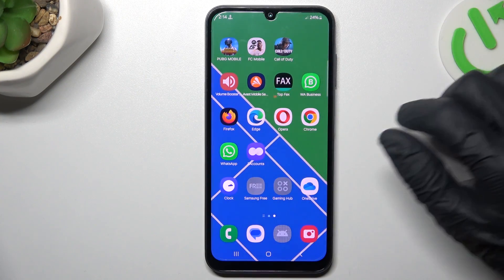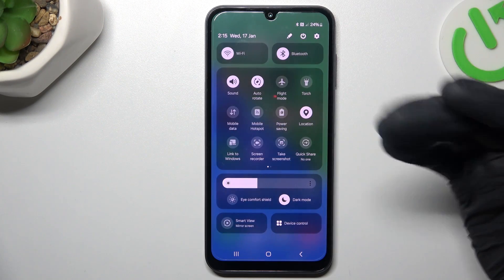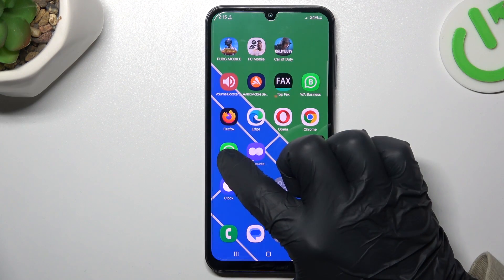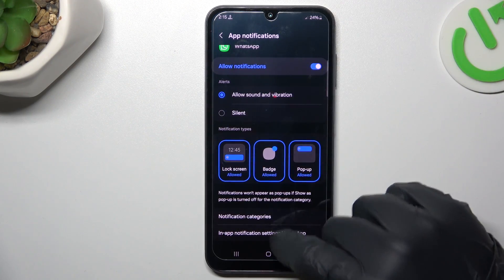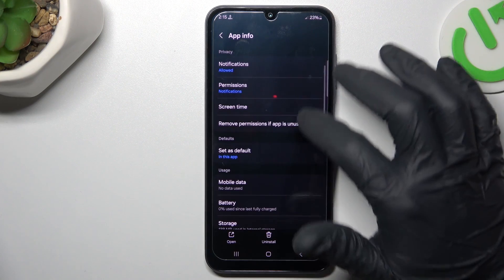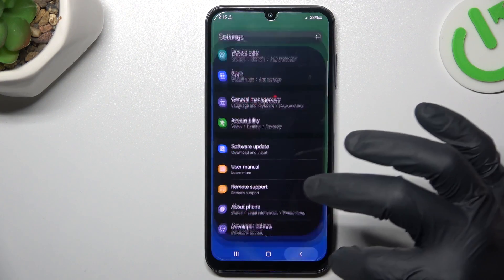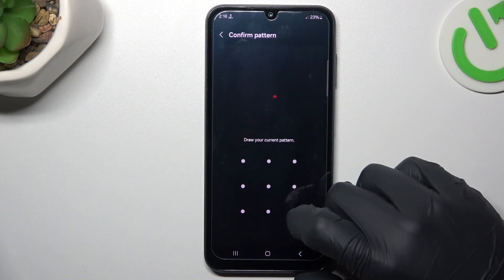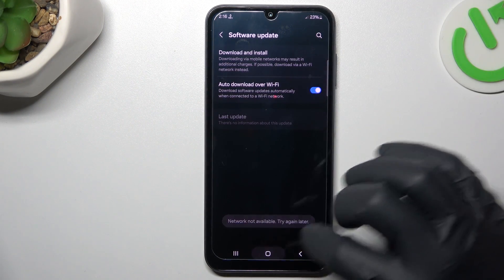How to Fix Invisible WhatsApp Notifications on SAMSUNG Galaxy A25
Discover how to troubleshoot and resolve the issue of not receiving app notifications from WhatsApp on your SAMSUNG Galaxy A25 smartphone with our comprehensive tutorial. We guide you through the steps to diagnose common issues and implement effective solutions, ensuring that you never miss important messages or updates again. Whether you're experiencing notification delays, missing notifications, or notification sound issues, this video provides essential instructions for troubleshooting WhatsApp notification problems on the SAMSUNG Galaxy A25, empowering you to stay connected with your contacts seamlessly.

How to troubleshoot non working WhatsApp app notifications on SAMSUNG Galaxy A25? How to start receiving WhatsApp notifications on SAMSUNG Galaxy A25? How to set up WhatsApp notification preferences on SAMSUNG Galaxy A25?